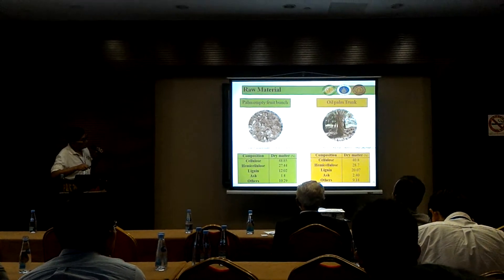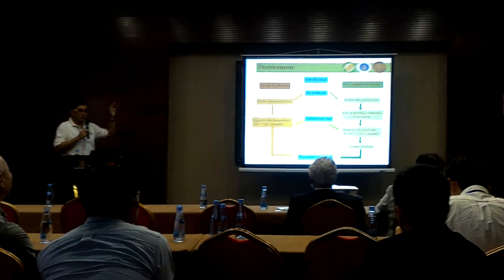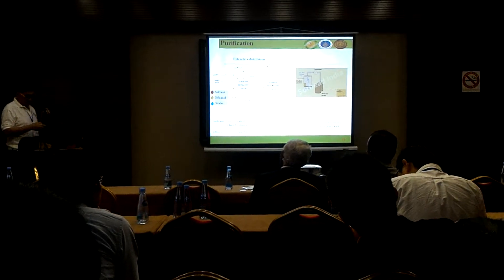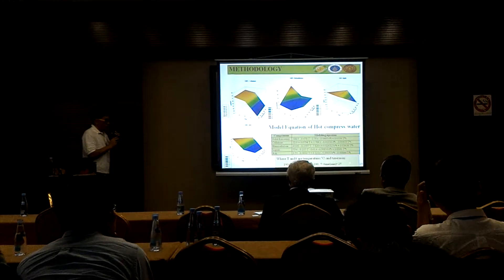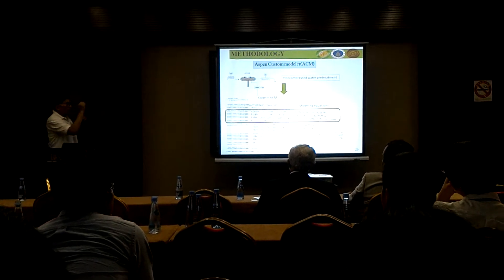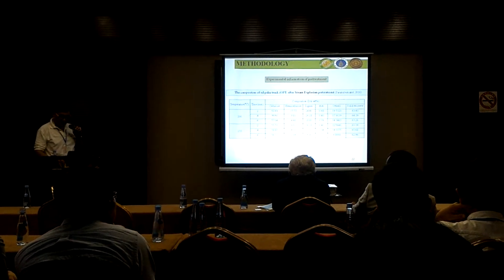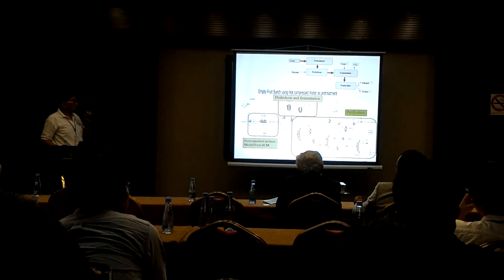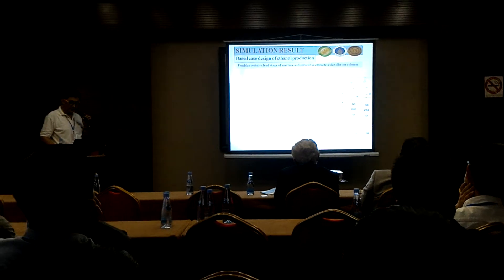202421KUPDC Talk6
ICMS-China 21 Oct 2K16